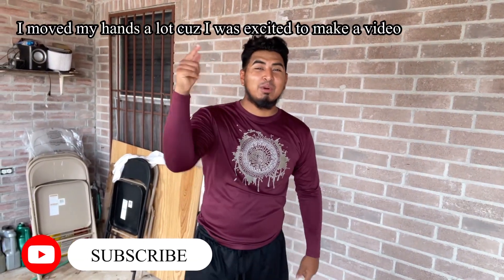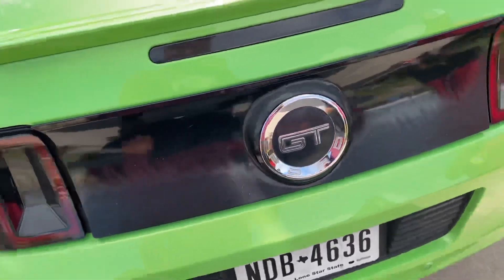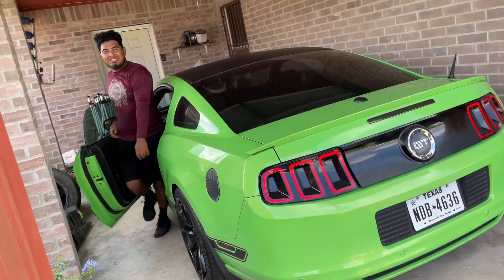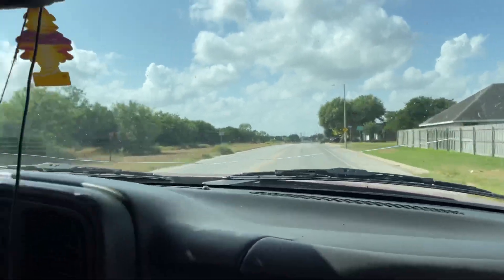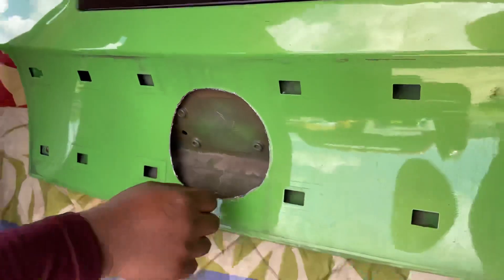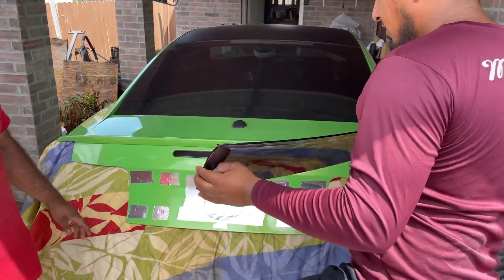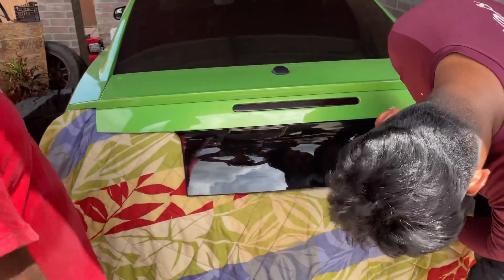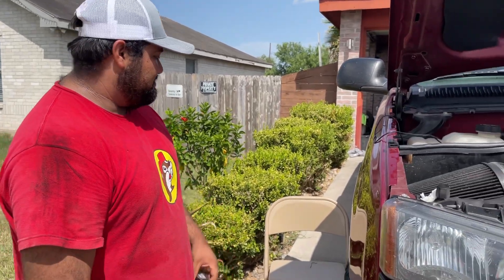Installing RTR DECKLID PANEL on My Mustang!!!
Sup guys welcome back to another video, I’m going to be installing a new DECKLID panel for the mustang. I’m also going to finish up the exterior of the mustang so lots of content coming up!